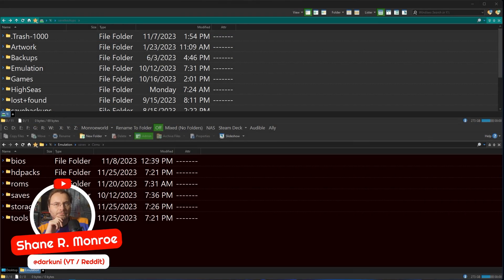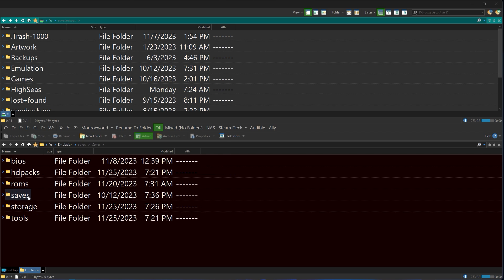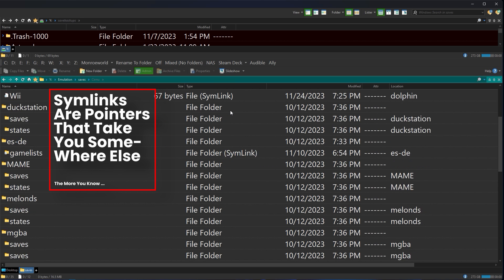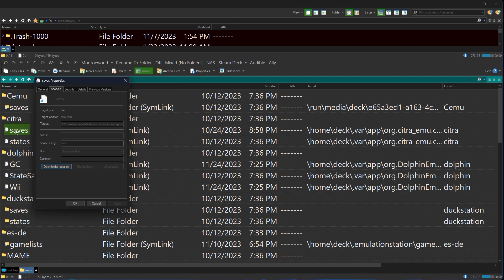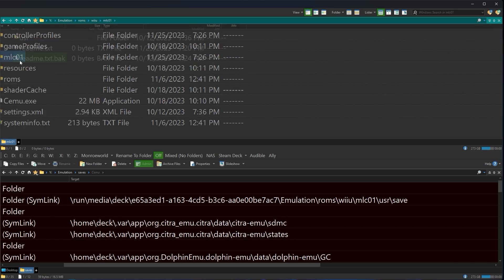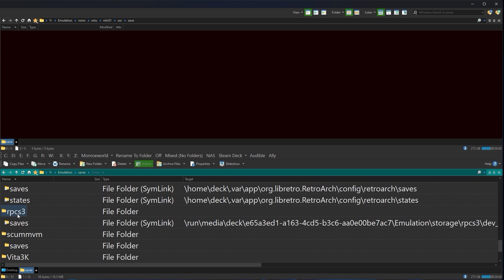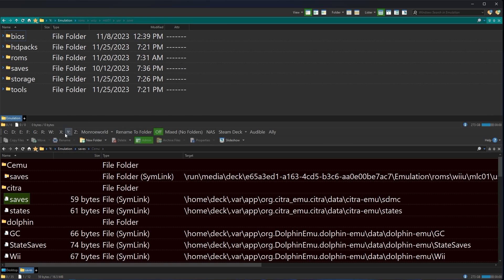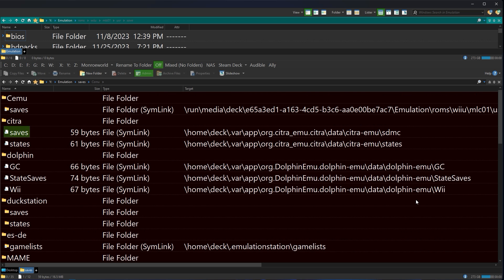Steam Deck: EmuDeck's Save Files Are NOT Where You Think They All Are (like the microSD card)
I want to put this topic to rest.  Transplanting your microSD card MAY not be enough if you want to move your EmuDeck install in toto (including all your saves) to a new or different Steam Deck.

In this video, I'll show you what emulation save folders are not stored on the microSD card and where to find them.

This video is designed both as a tutorial and as education - so it is a bit longer than a normal video.

My video tutorials on using EmuDeck's Export/Import Tools